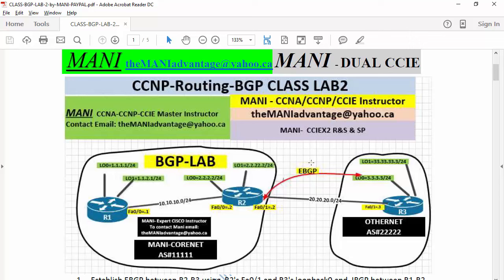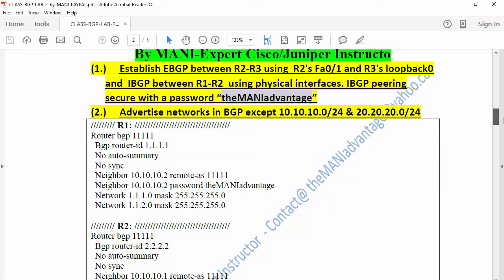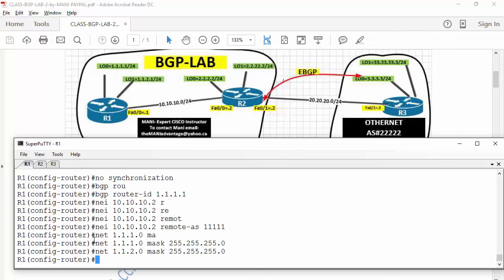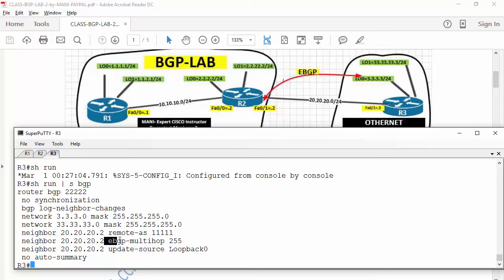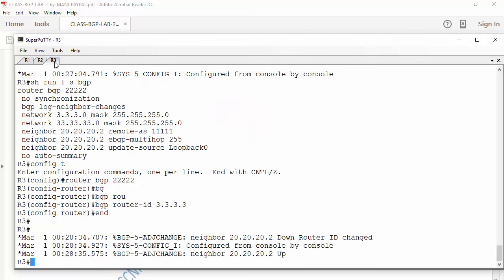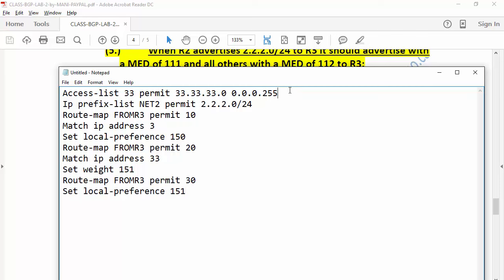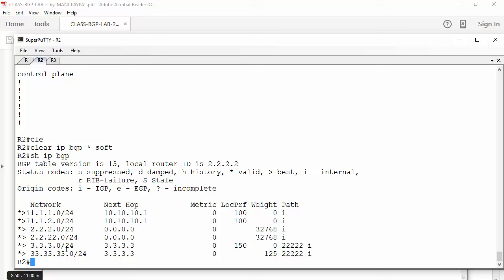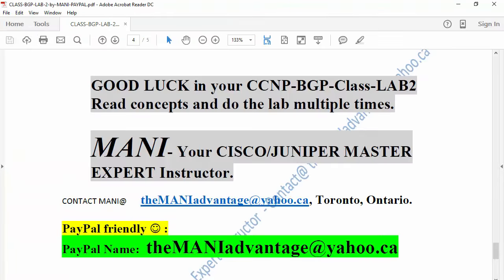CCNP BGP LAB2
CCNP-BGP-CLASS-LAB2 MANIADVANTAGE
CCNA-CCNP-CCIE-JUNIPER expert instructor